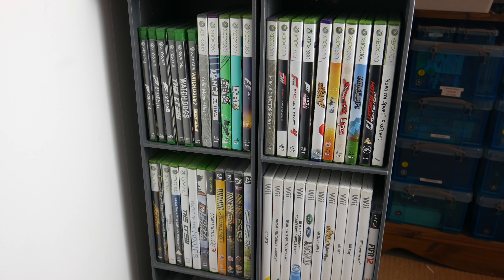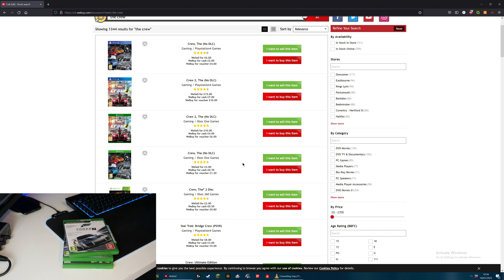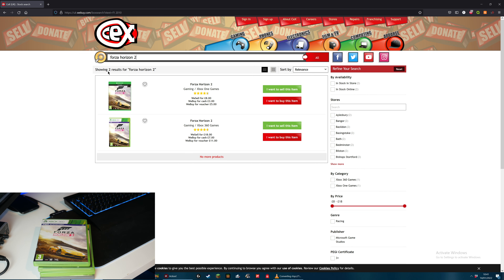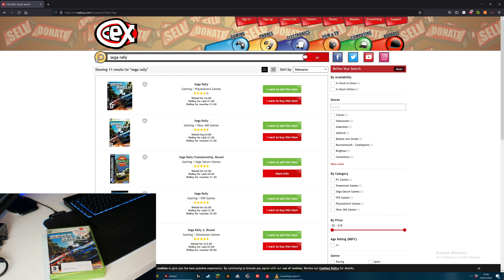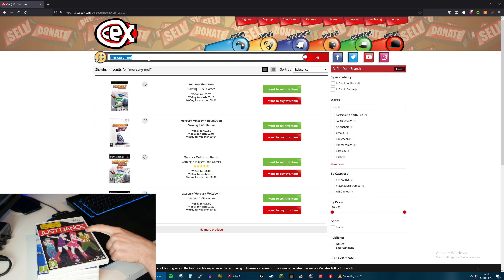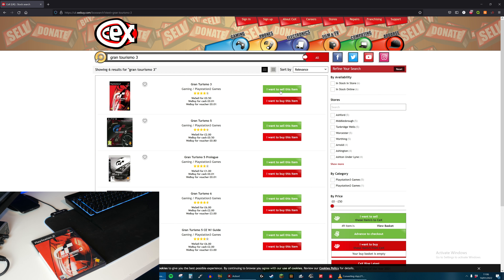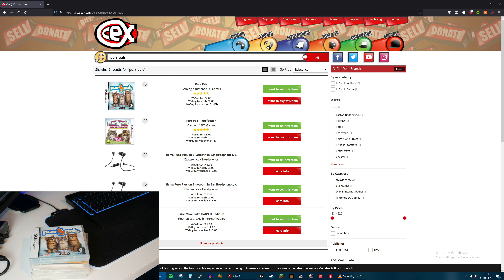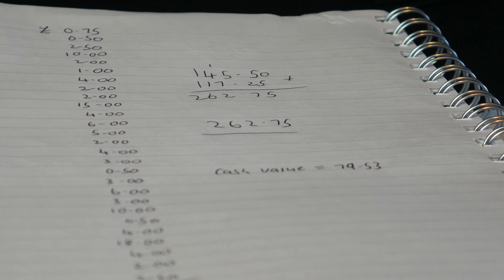Trading In All My Games With CeX - How Much Will They Pay?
In this video, I see how much CeX will pay me for all my games using their website.